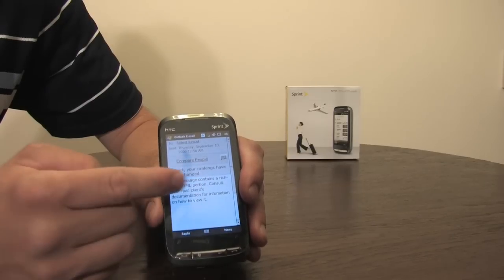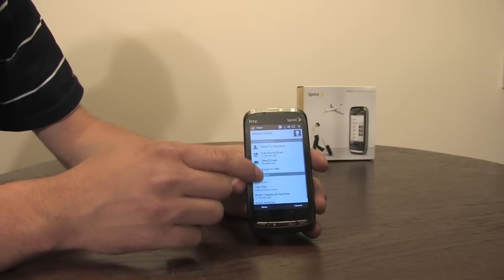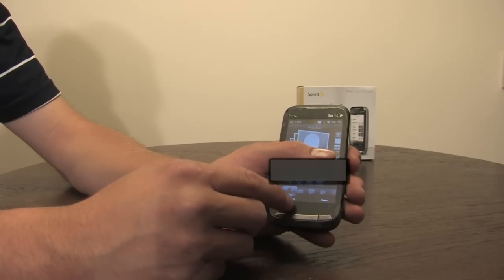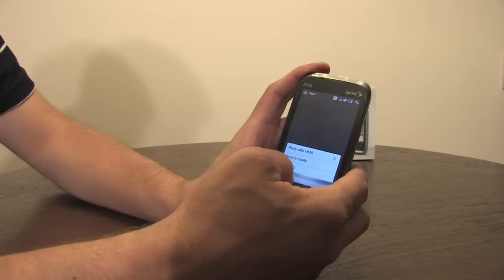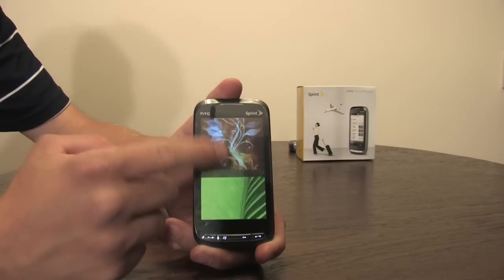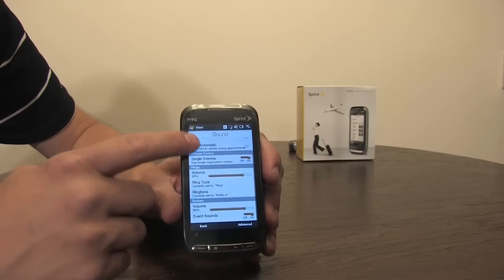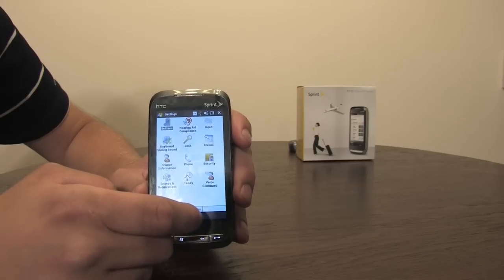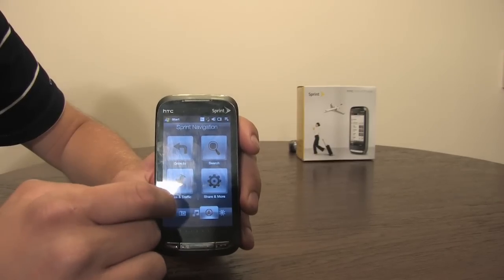Sprint HTC Touch Pro2 Review Part 3 of 4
Review of the HTC Sprint Touch Pro 2 Phone